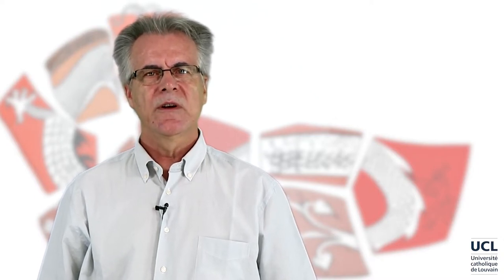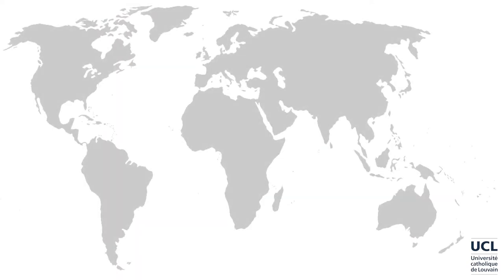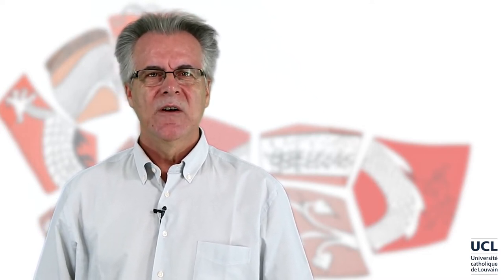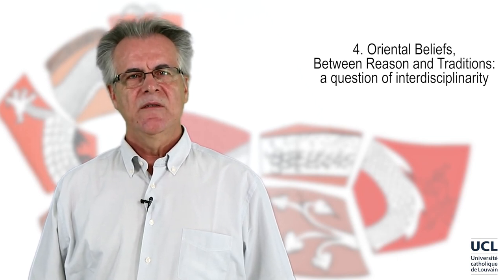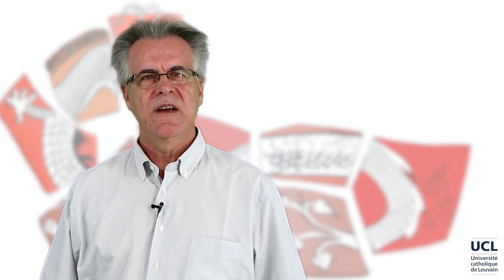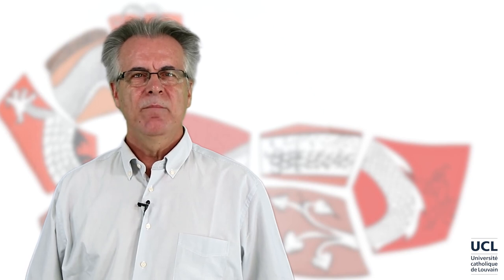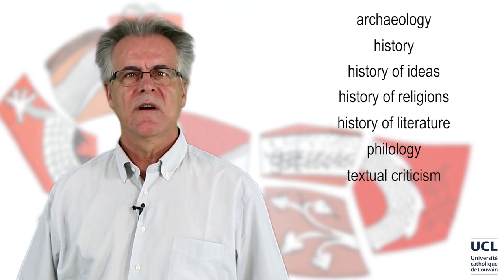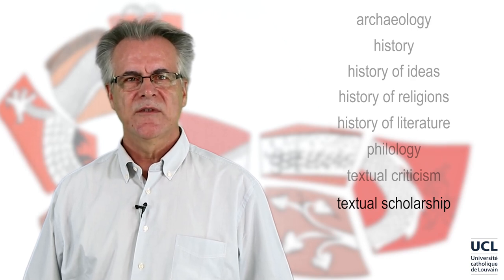WHAT'S BEHIND THE TITLE OF THIS MOOC?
Let's now have a closer look, with Pr. Johannes den Heijer,  at the title of this MOOC: Oriental Beliefs, Between Reason and Traditions.  All four of these words can be interpreted in various ways and can even be quite problematic.
1. Oriental: a question of definitions
2. Beliefs: a question of dispassionate research
3. Reason and Traditions: a question of approaches
4. Oriental Beliefs, Between Reason and Traditions: a question of interdisciplinarity